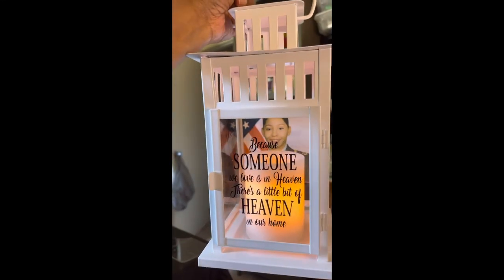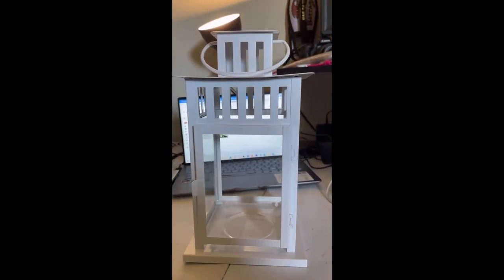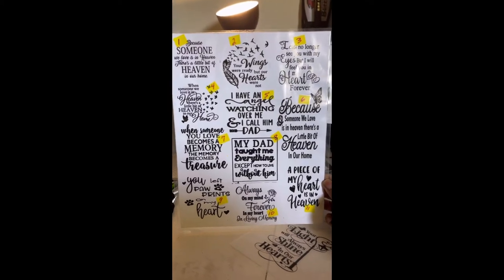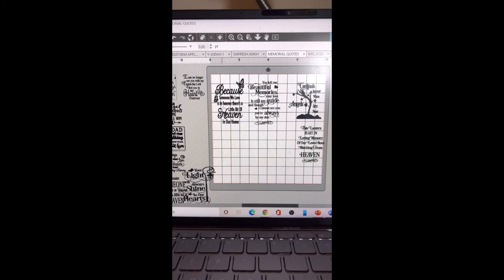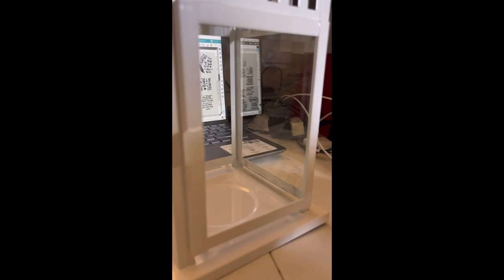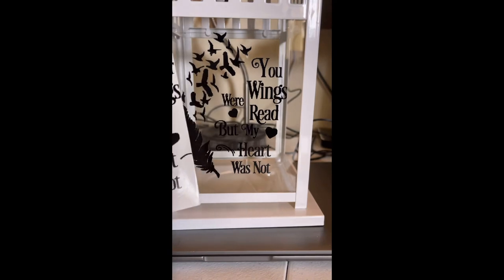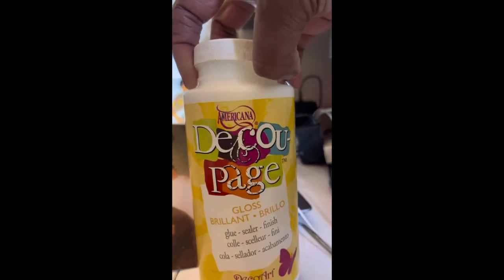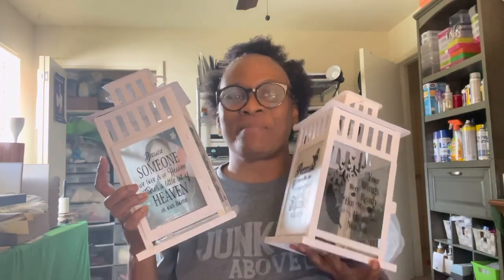Memorial Lanterns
How to make memorial Lanterns using Silhouette Studio.  Let me start by apologizing early because I forgot to turn my phone sideways for this YouTube video.

In this video I show you how I make my memorial lanterns.  These don’t have to just be memorial lanterns these also make great house warming gifts or Mother’s Day gifts as well.

You will need your lantern which can be purchased from these stores or any other stores that you may know of that sells lanterns.
Walmart
Target
Kirkland’s
IKEA
Michaels
Hobby Lobby
I’ve even found one at Walgreens.

You’ll need adhesive vinyl
Alcohol
Modge Podge and brush
Images of your choice
Your favorite quotes
Laser or ink jet printer
Vellum paper if you choose to go this route

MY LINKS

to meet like minded people who love  ️ to talk all things crafts . Anything from sublimation to resin to vinyl, beading and so much more. We share tips and tricks as well as gems   come on in take a seat and let’s network